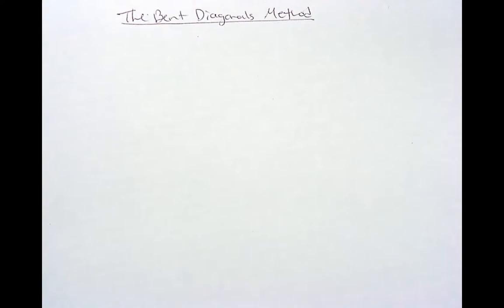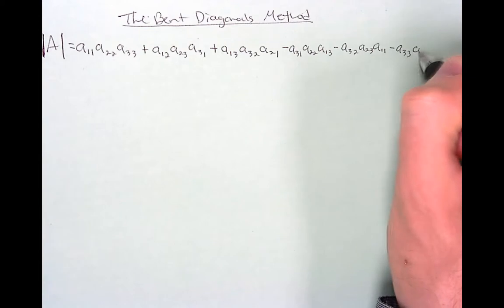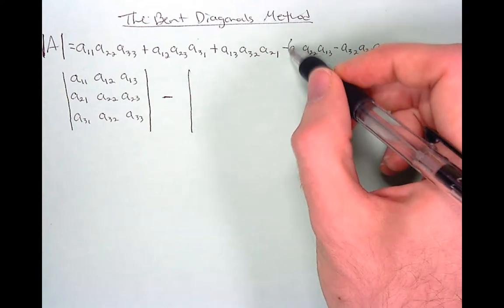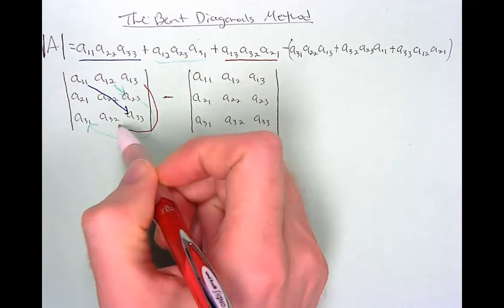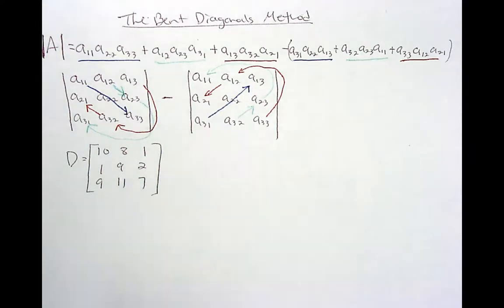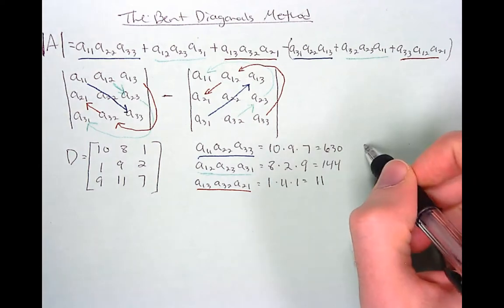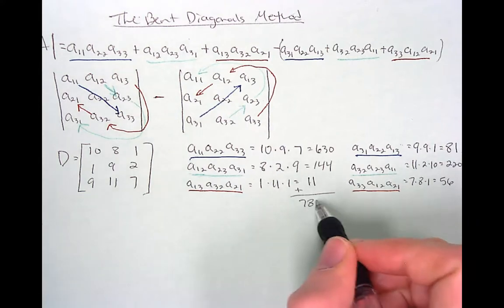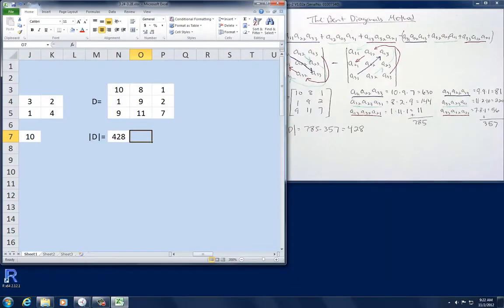3 25 The Bent Diagonals Method